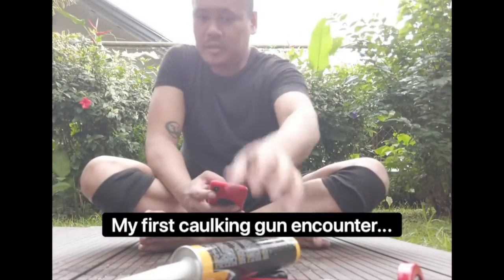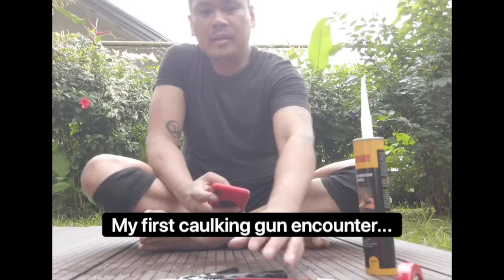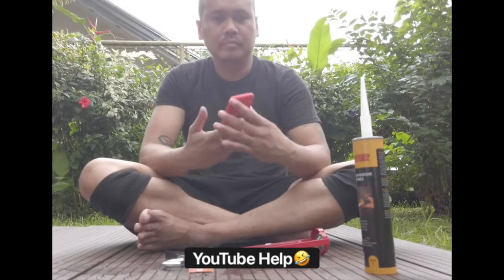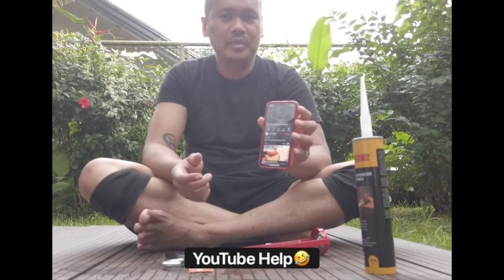DIY Gazebo - DMH Vlog Ep 004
Here's to share my DIY Gazebo project last weekend as an enhancement to my work from home setup outside the house.